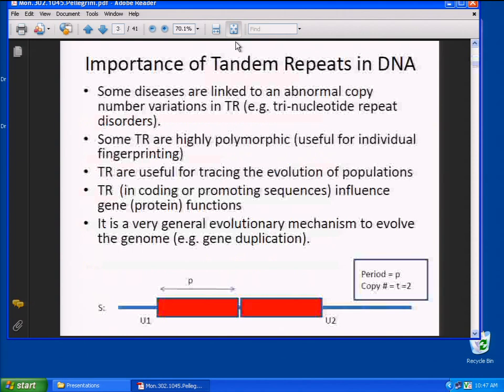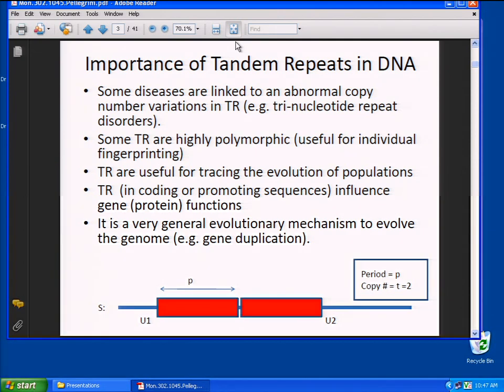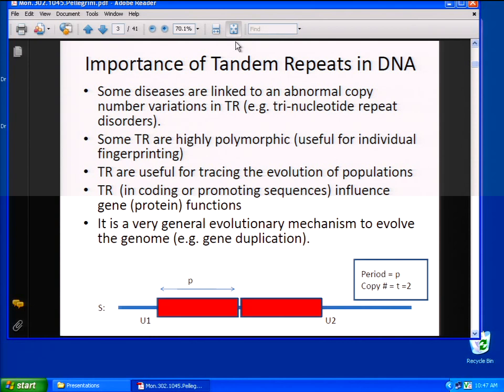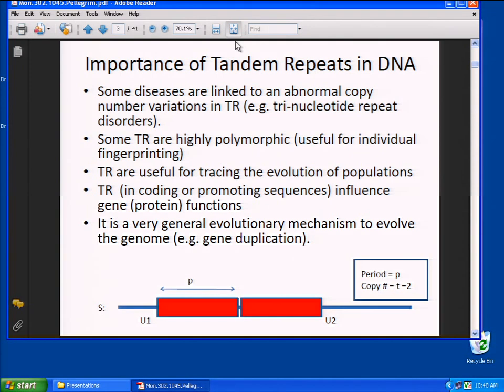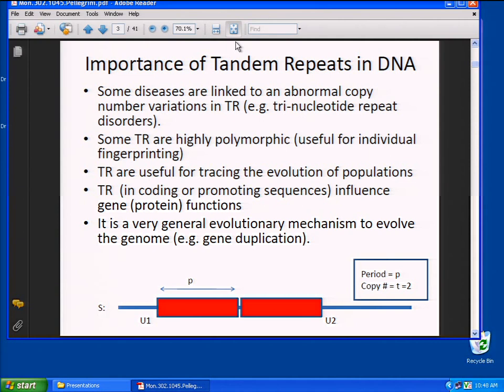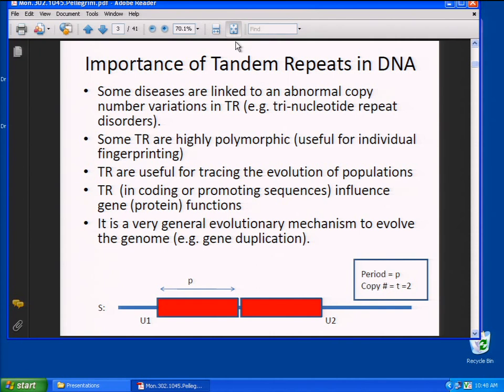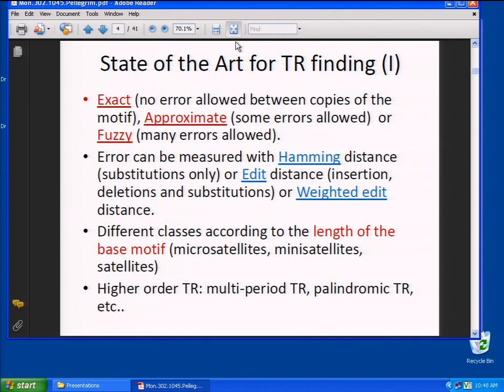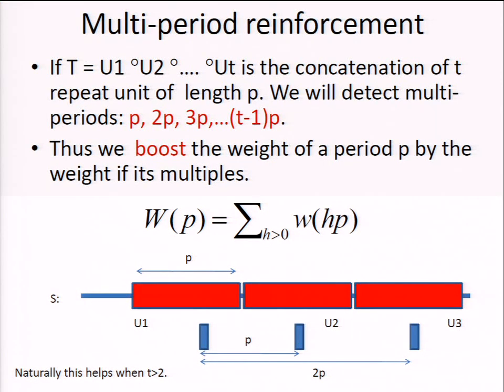TRStalker: an Efficient Heuristic for Finding Fuzzy Tandem Repeats - Marco Pellegrini - ISMB 2010